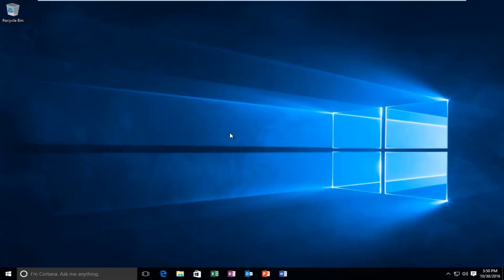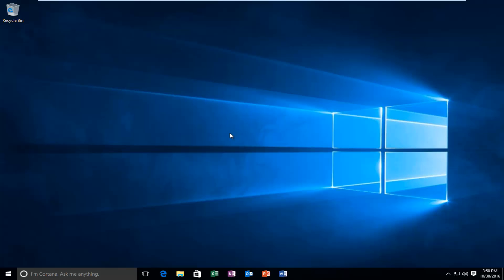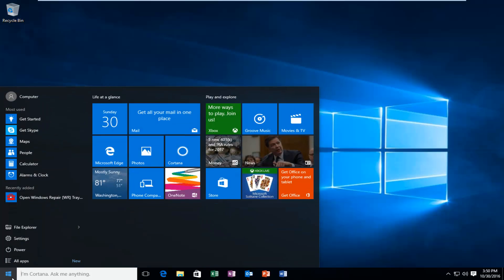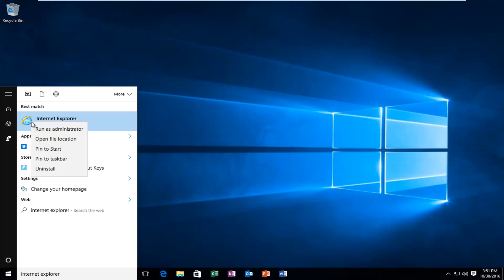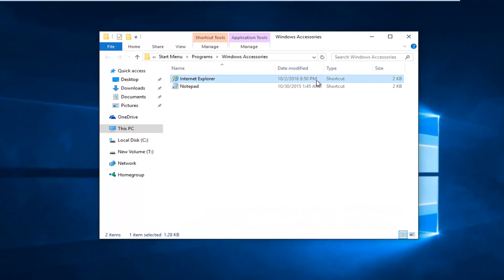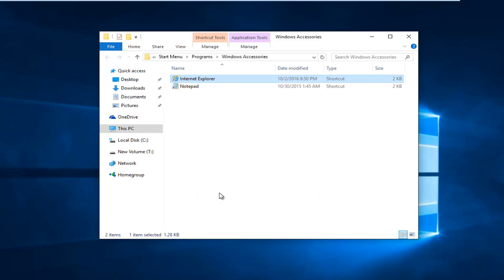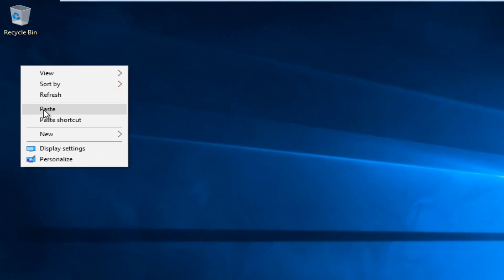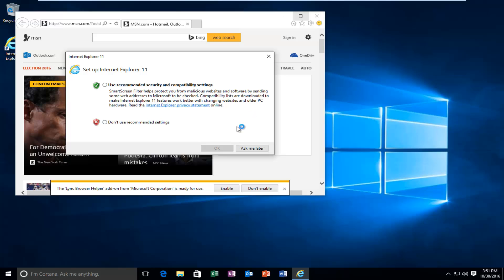How To Add Internet Explorer Desktop Icon In Windows 10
If your Internet Explorer icon missing windows 10, this tutorial will show you how to create a shortcut to Internet Explorer.